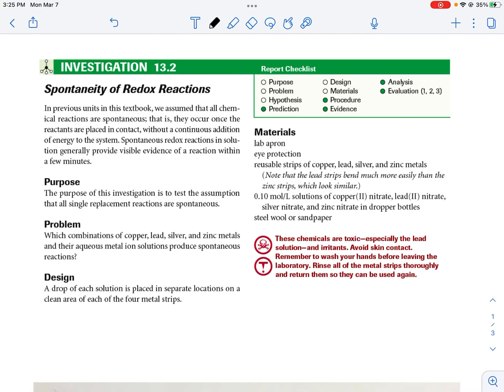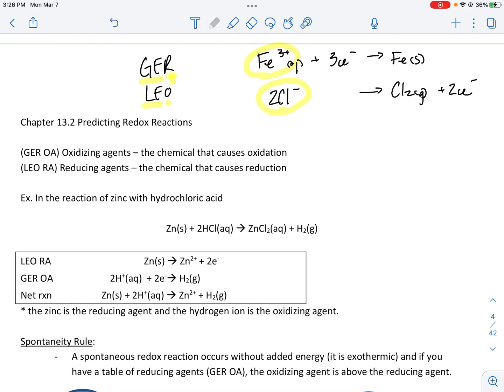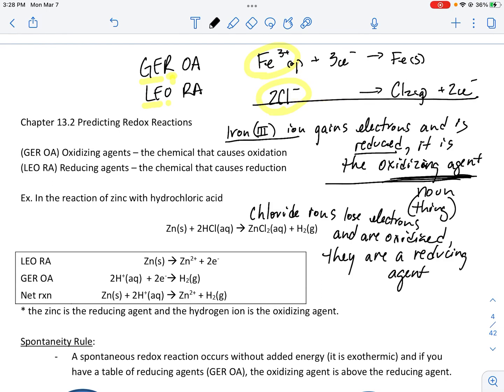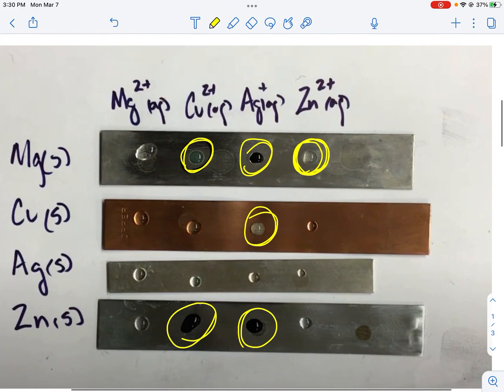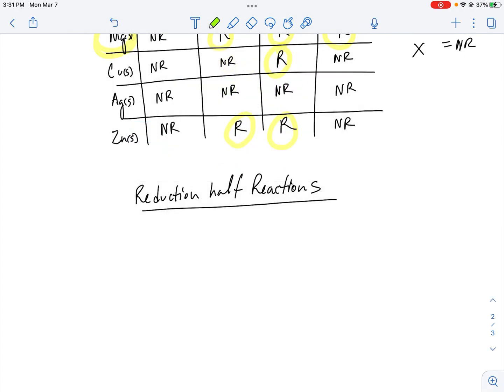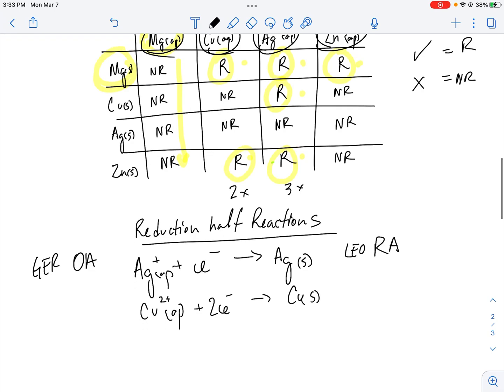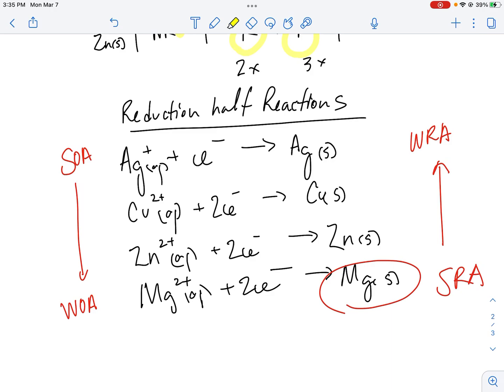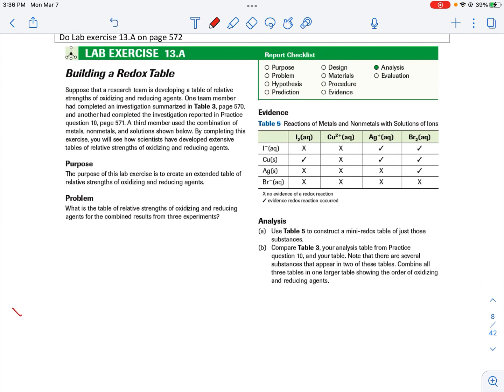Redox spontaneity lab explanation